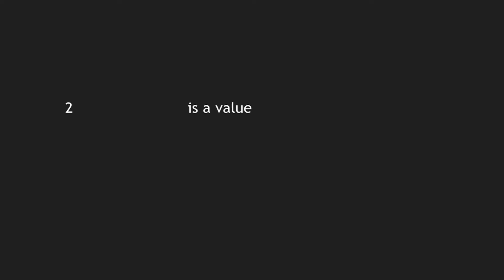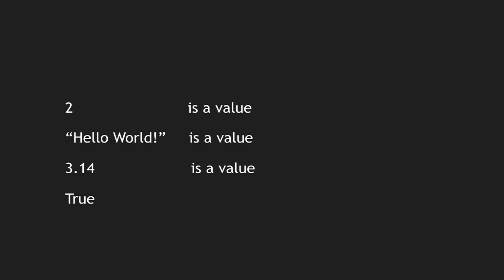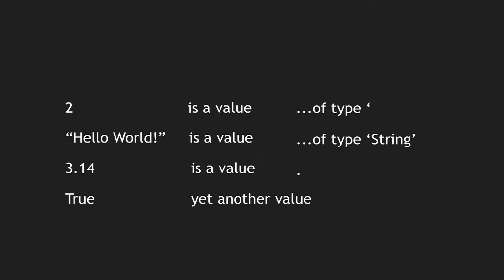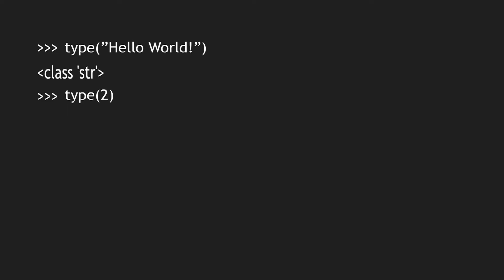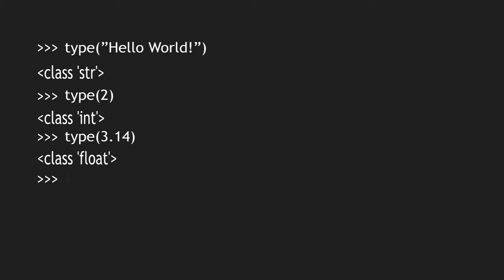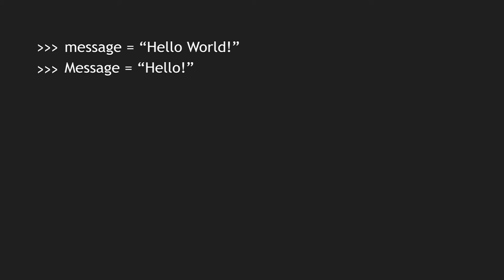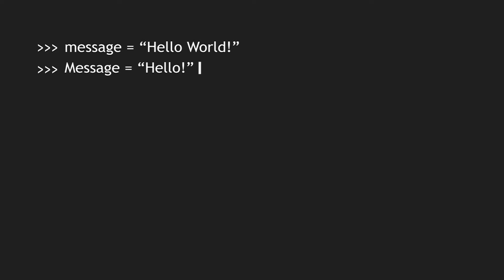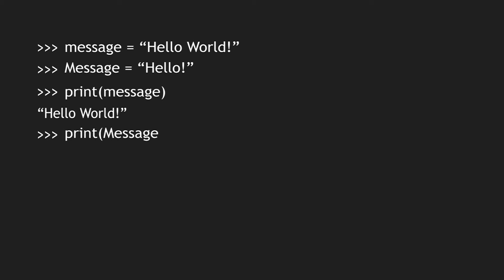Python Programming - 3. Values, Variables and Types